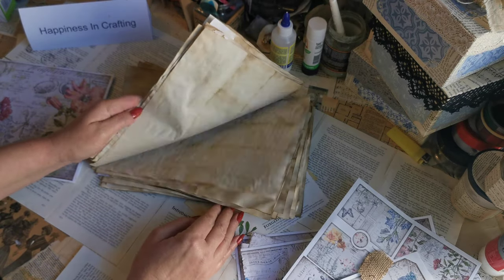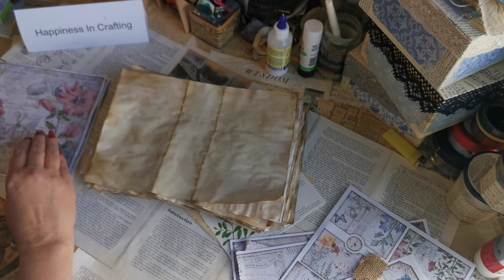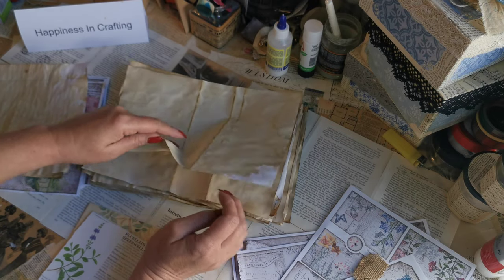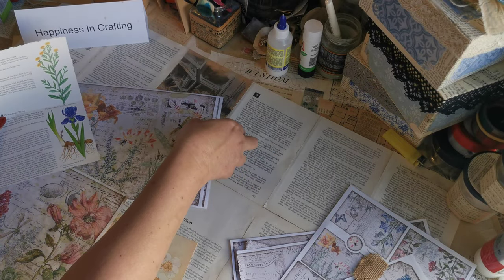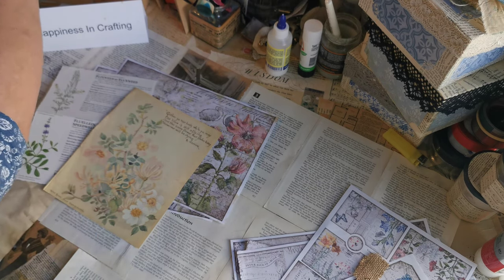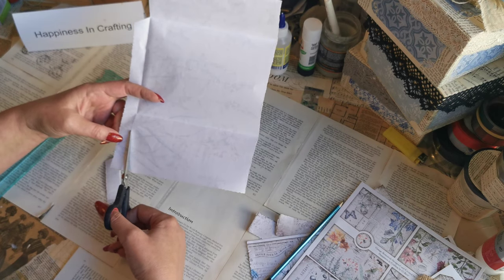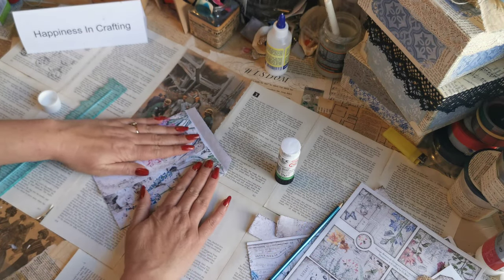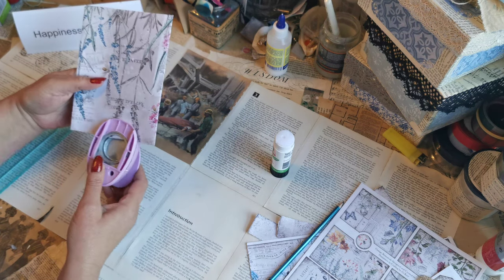Vintage Botanical File Folder #4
Making and adding our flippy pocket
Compiling and sewing our journal
Adding a flat pocket

Which GI kit next?